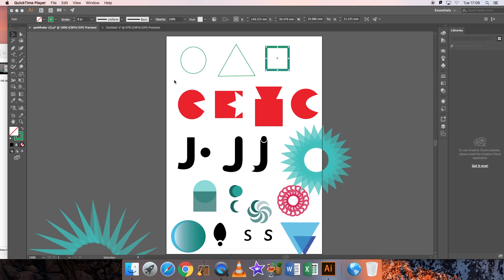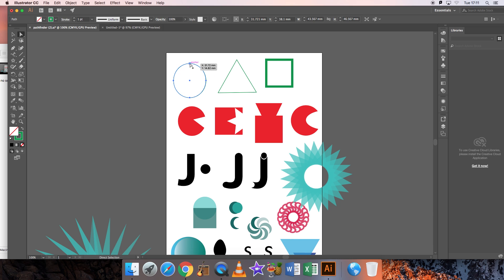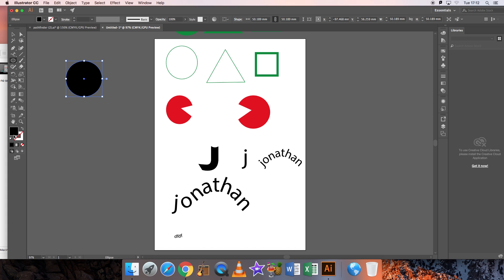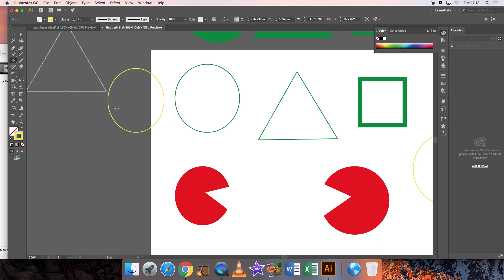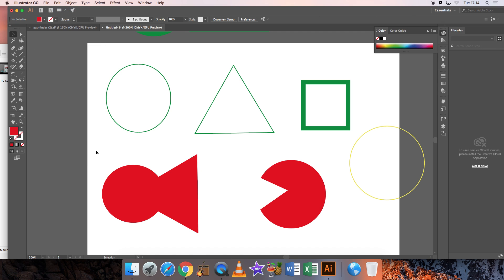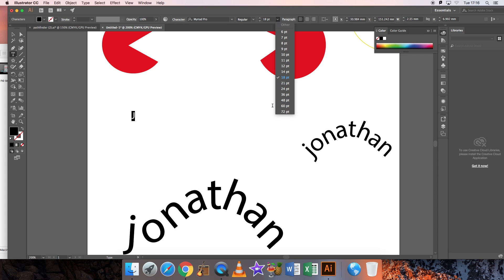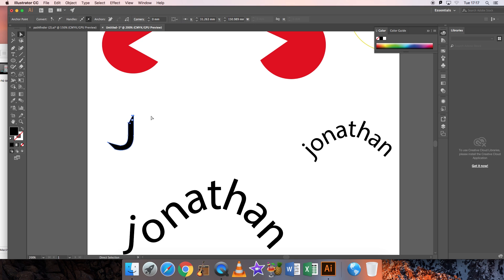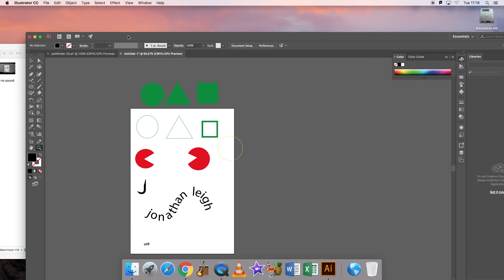illustrator basics part 1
The basis of using Adobe illustrator. Using the black and white arrow keys, the shape builder tool and creating vector shapes and manipulating them. Also briefly running text along a path.